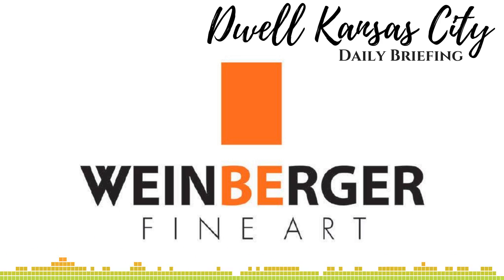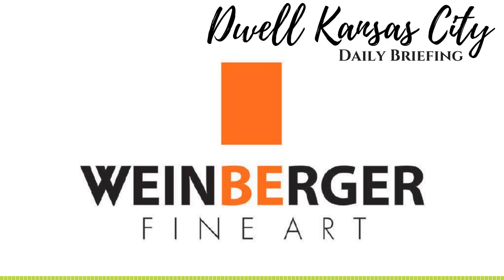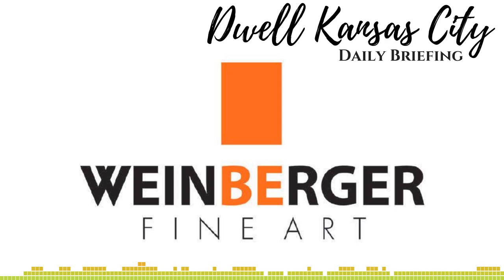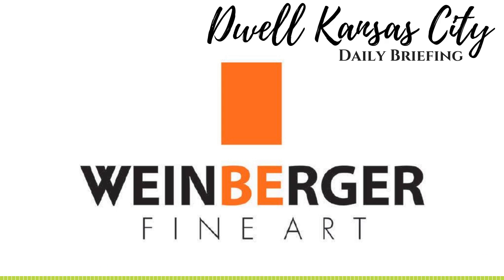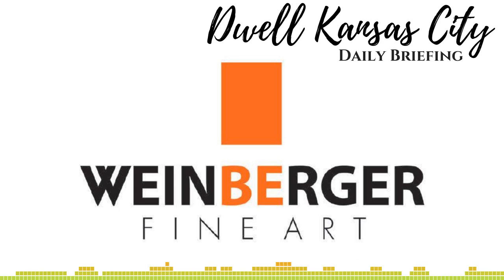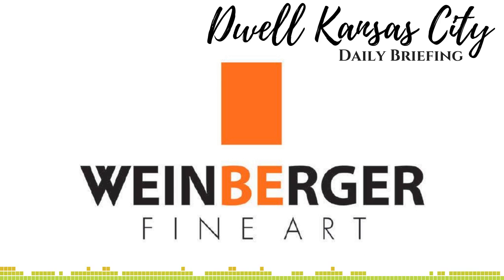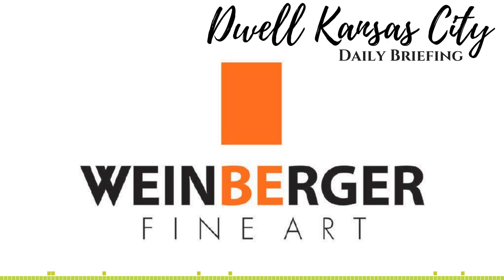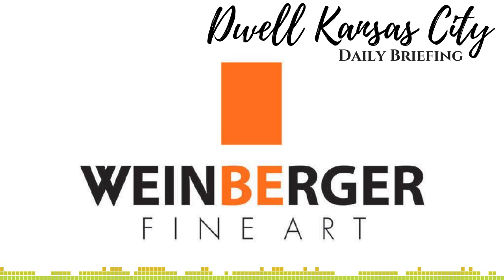Moving to Kansas City | Weinberger Fine Art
Hello and welcome to the Dwell Kansas City Daily Briefing on what it is to live in and enjoy or perhaps moving to Kansas City. I'm “Local” Jay Swearingen.
Let me ask you this? Have you been to many art galleries? Do you know the difference between Art Nouveau and Art Deco? If you answered, “Not Really” to either question, we’d like to introduce you to the Weinberger Fine Art Gallery in the Crossroads Art District.
Making art and artists more accessible to current and future art patrons is their passion at Weinberger Fine Art; and you can tell the moment you walk in. Owner Kim Weinberger and gallery director Courtney Wasson will make you feel welcome and right at home as soon as you walk in. They are as approachable as they are capable and intelligent.
Weinberger Fine Art is the place to start if you’ve recently become interested in exploring the idea of owning just a single piece of art - or beginning a collection of your own.
The gallery houses a variety of art in many different price ranges, different mediums and different styles. And the Weinberger Fine Art team wants nothing more than to make art available to you.
In fact, they now offer a program called “art money” where you can take home the art that you love today – and pay it off, interest free, over the next 10 months. I’m sure some restrictions apply, but you get the idea.
So, here is an insider tip and a recommendation for our readers.
First the tip: When you visit the First Friday Art Fair in the Crossroads next month beginning at 5pm – you will notice people milling about at Weinberger Fine Art’s Southwest Boulevard location, but you’ll also notice that it is not open to the public. But if you walk around the corner onto Wyandotte, just up a bit on the right you will notice their “Drawing Room” location, at 1903 Wyandotte, IS open to those art seekers willing to get off the beaten First Friday path.
And here’s the recommendation for those truly interested in adding art to their home or office. For a one-time contribution of $125 you can become a member of Weinberger Fine Art and have access to all the private showings, parties and lectures they offer – like getting into that First Friday gathering at the main gallery each month. Think of it as tuition to art patron school.
Learn more about Weinberger Fine Art and their upcoming exhibitions of emerging and established artists one of two ways: either go see them during the next First Friday or find them online at weinbergerfineart.com.
Thanks for joining us – that is very much appreciated – and we’ll see you tomorrow.